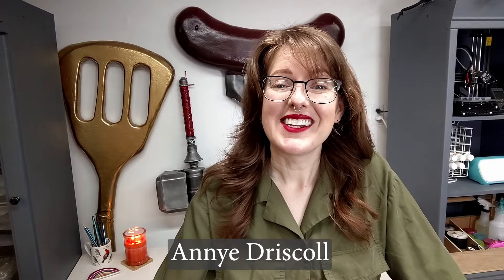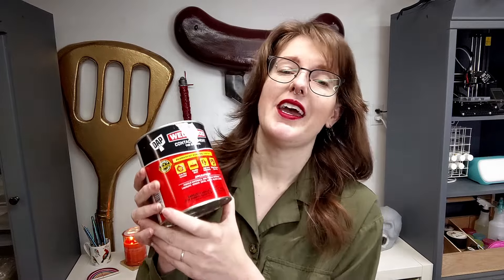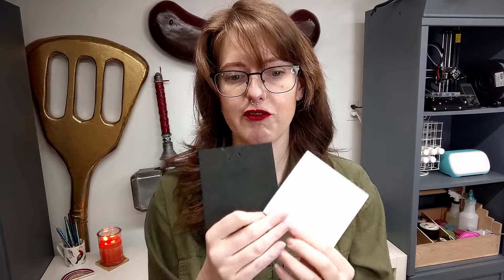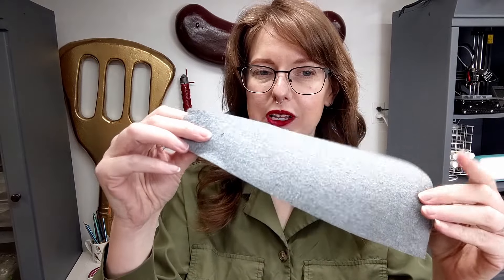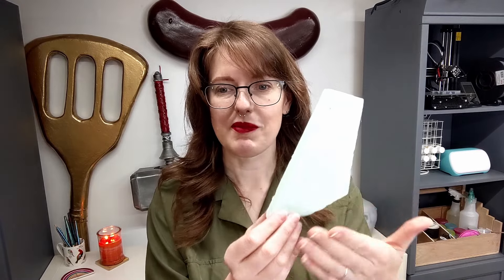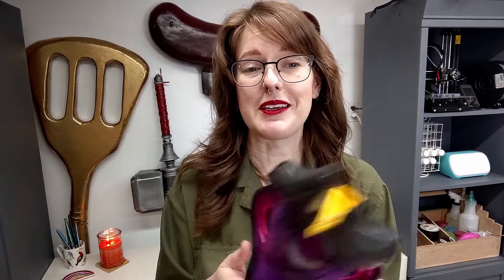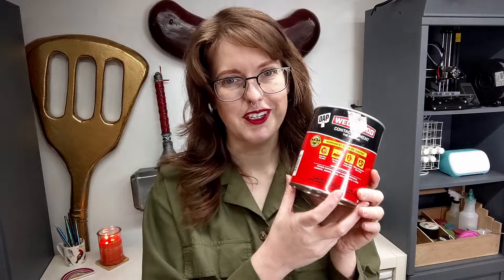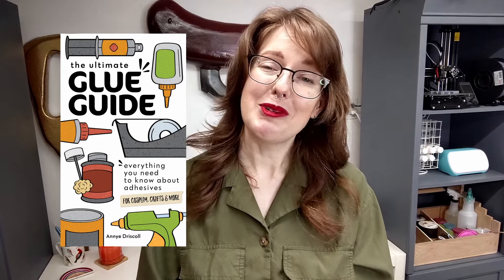The Ultimate Glue Guide with Annye Driscoll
Dive into the fascinating world of glue with Annye Driscoll (aka Maker Fishmeal), the brilliant mind behind The Ultimate Glue Guide!

Join Annye in exploring favorite glues and other materials that come to life. From showcasing captivating projects to unraveling the mysteries behind glue choices, Annye spills the gluey details and expert tips that will elevate your crafting and cosplay game.

This sneak peek is just a taste of the treasure trove waiting for you in The Ultimate Glue Guide!